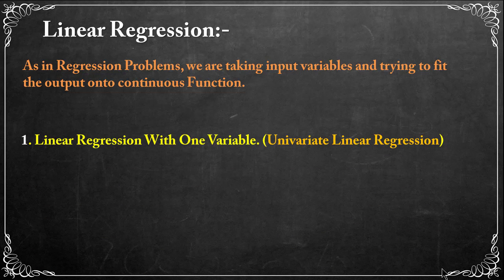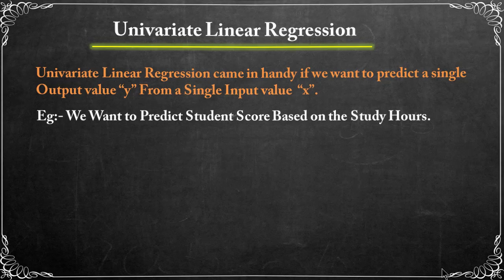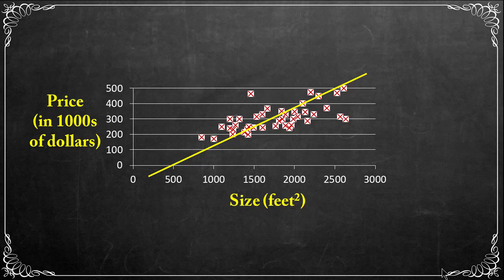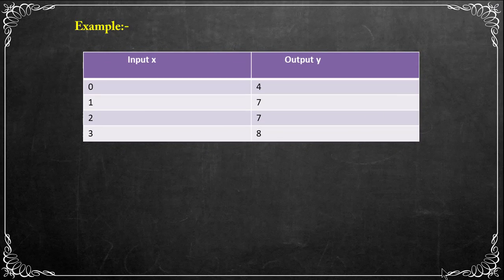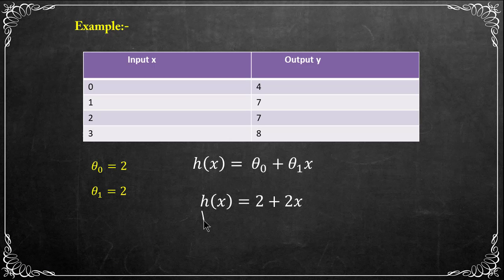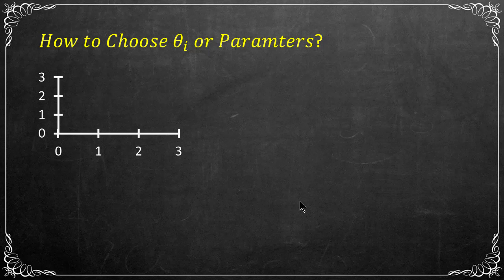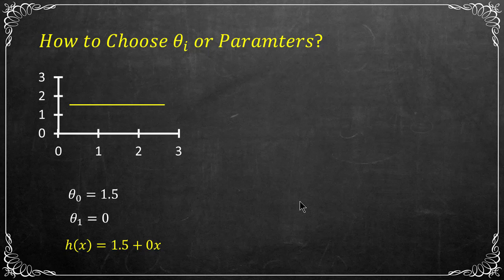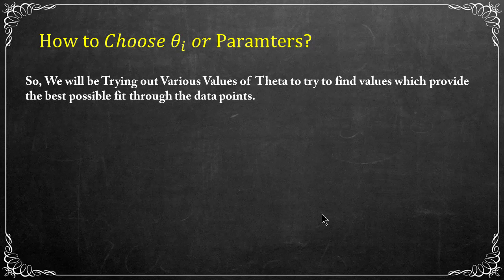Introduction to Linear Regression & Detailed Explanation of Hypothesis Function || Section-03 🔥🔥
Hi, Welcome to This Video in this Video i have discussed the Following :-
👀 Linear Regression
👀Types of Linear Regression
👀Detailed Explanation on Univariate Linear Regression
👀All About Hypothesis Function

⭐️ Timestamps ⭐️
✔Introduction & Context | 00:00
✔Linear Regression and it's Types | 00:12
✔Univariate Linear Regression | 00:47
✔Notations | 01:17
✔Example of Linear Regression :  01:42
✔Hypothesis Function  | 02:05
✔How to Choose Theta or Parameters Values | 04:22